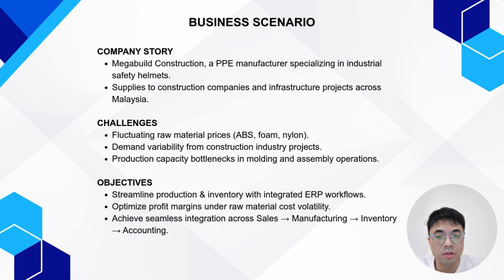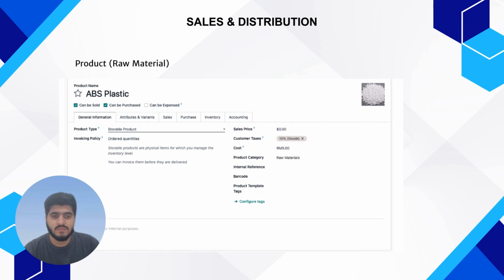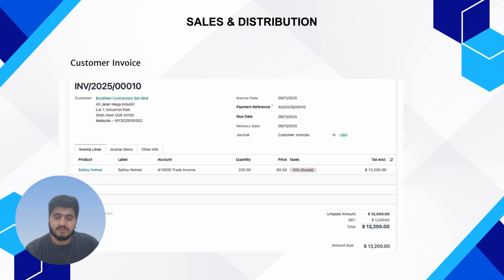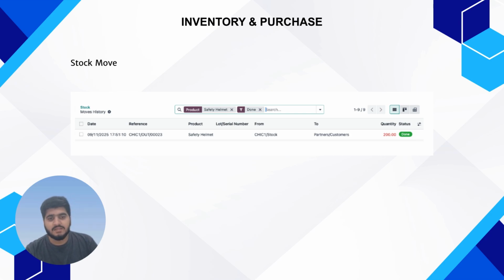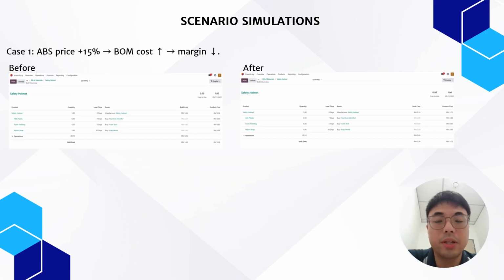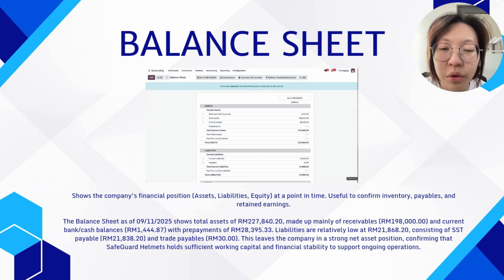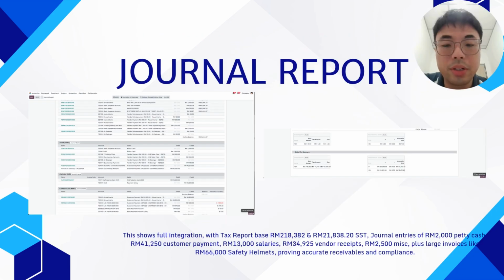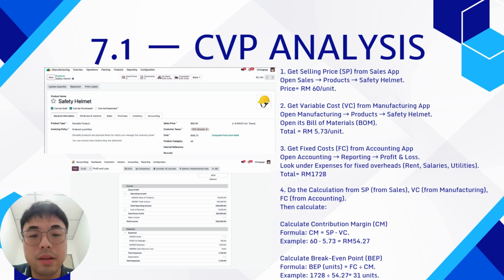PRG4205E Group 8 Presentation